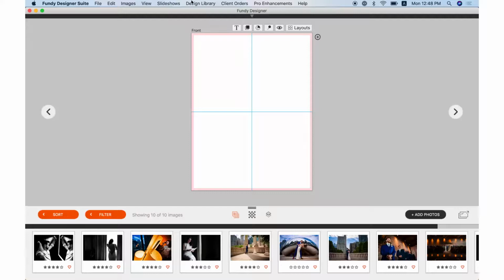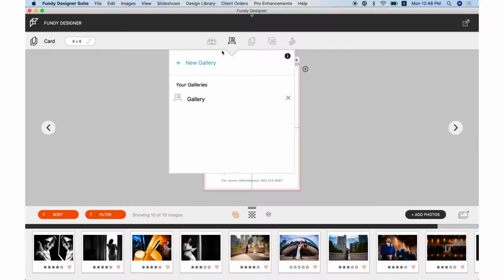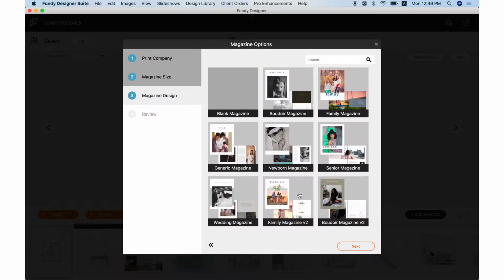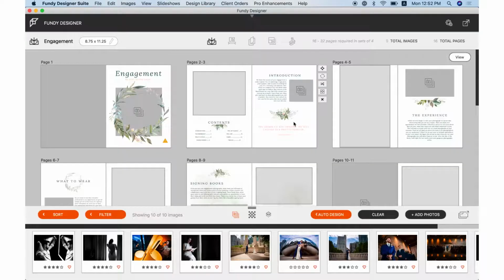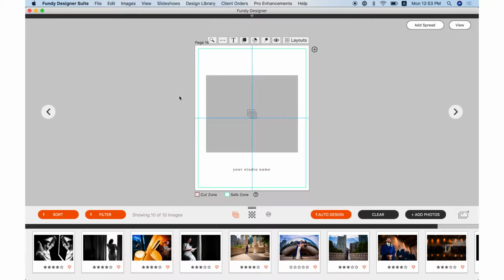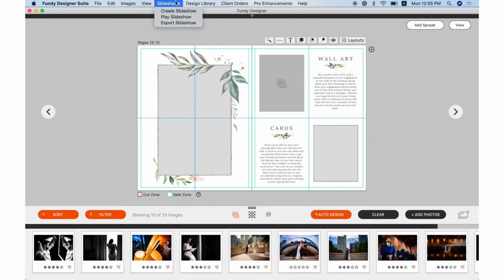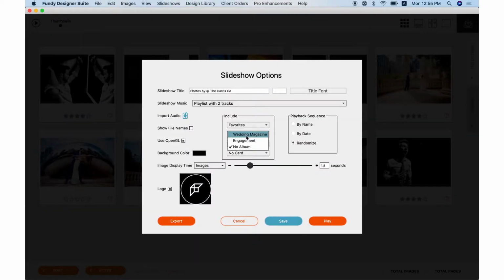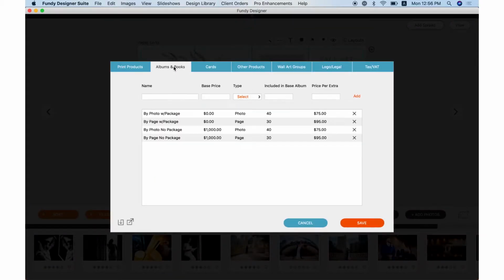Megan Allen's Fundy Designer Workflow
In Part 2 of our Storyteller Interview with Megan Allen, Fundy shows her a few tips and tricks within Fundy Designer that will help her to streamline her workflow and make bigger profits in her photography business.